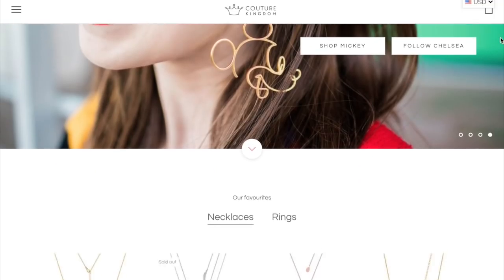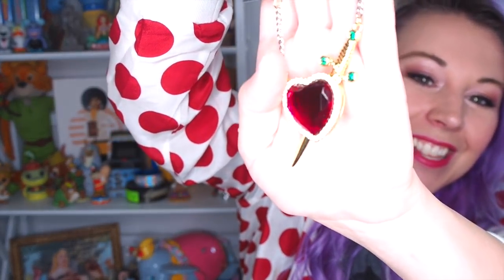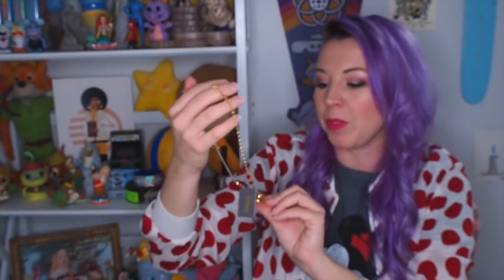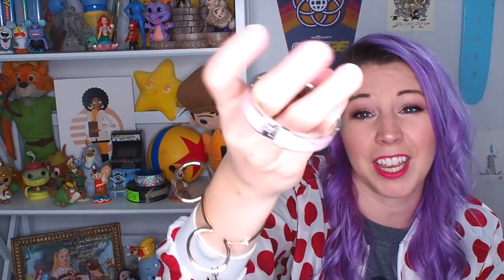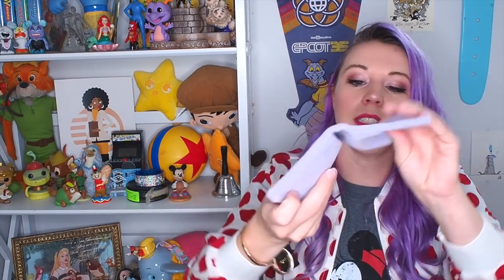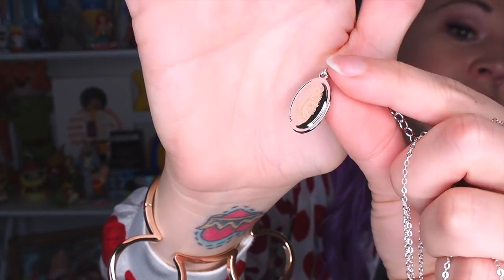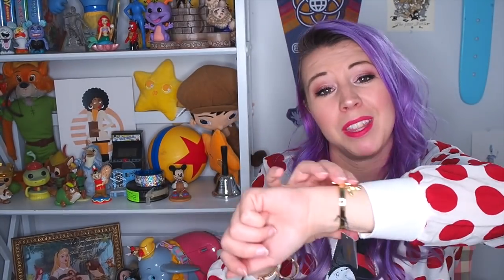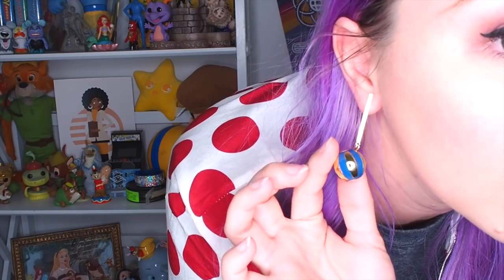FANCY Disney Jewelry Unboxing!! | Couture Kingdom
A surprise Disney jewelry unboxing from Couture Kingdom! I personally think they make the cutest Disney jewelry and I was so excited when they wanted to send me a care package!